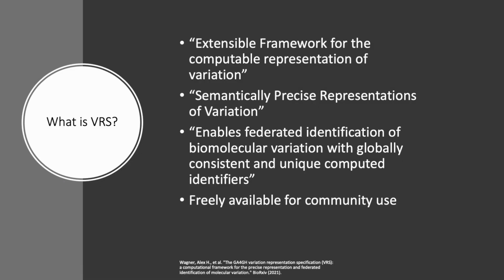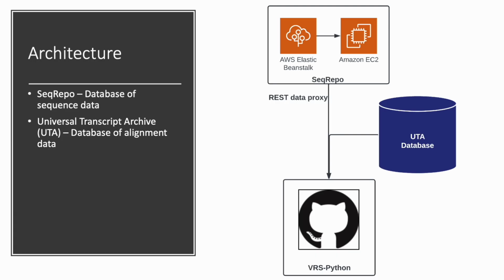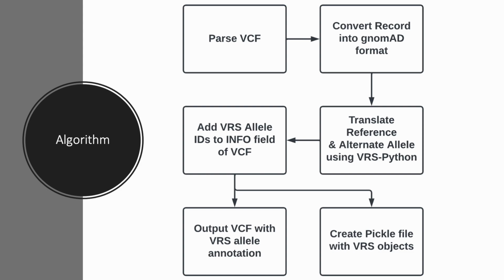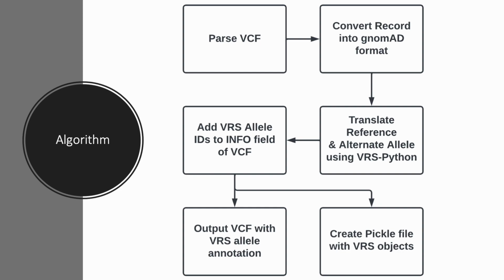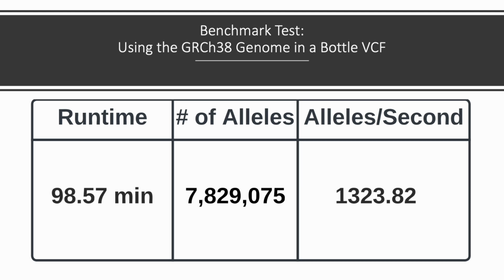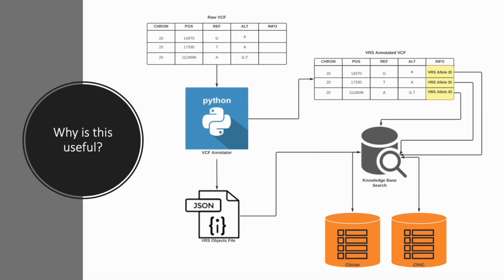Annotating VCFs using the GA4GH Variation... - Wesley Goar - BOSC - Poster - ISMB 2022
Annotating VCFs using the GA4GH Variation Representation Specification - Wesley Goar - BOSC - Poster - ISMB 2022